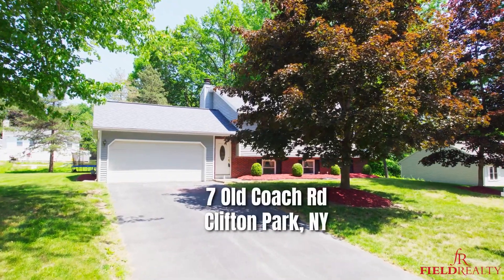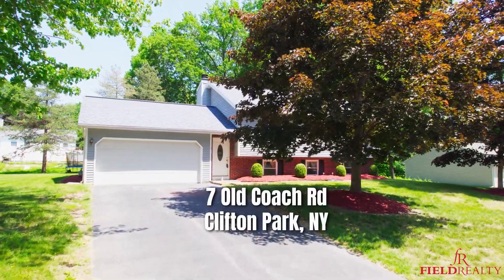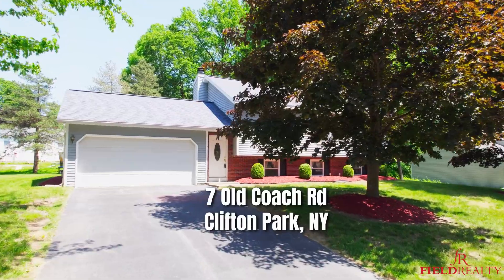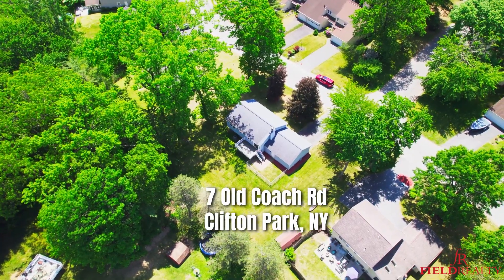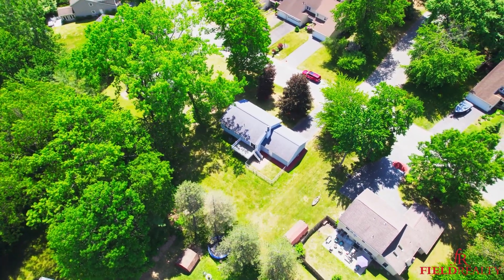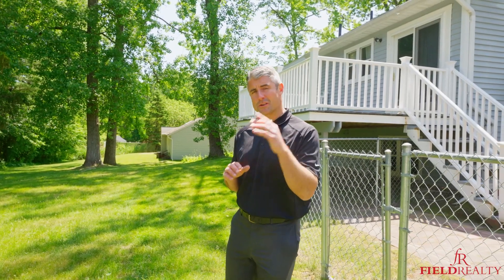7 Old Coach Rd Clifton Park, NY 12065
4 🛏️| 2 🛀🏼 split level in a great neighborhood right off exit 8!
Living room opens to an eat 🍴in kitchen
HUGE Family room w/ brick 🔥 fireplace surround (gas insert may be inoperable/as-is)
2 🚗🚗 Garage
Fenced area for 🐶 pets and move in ready!